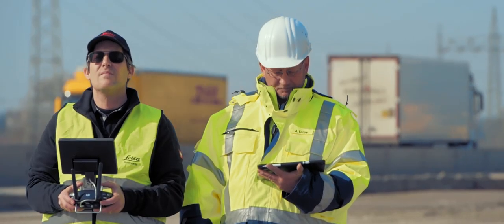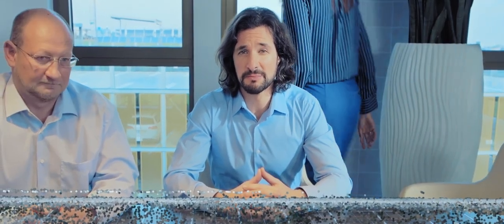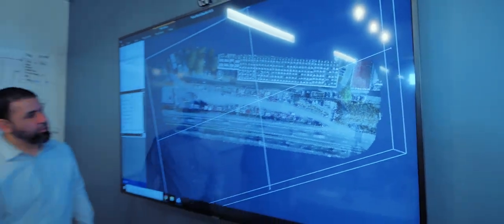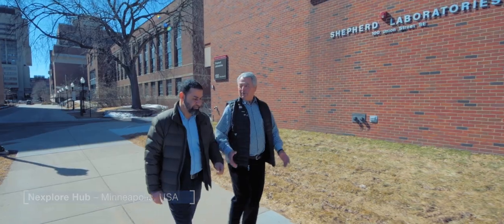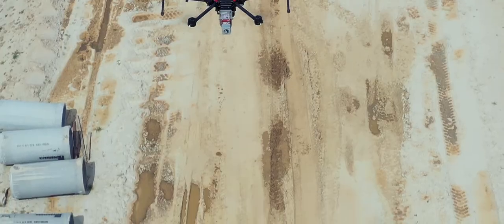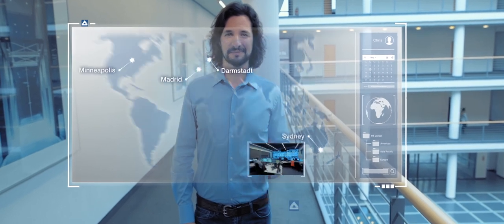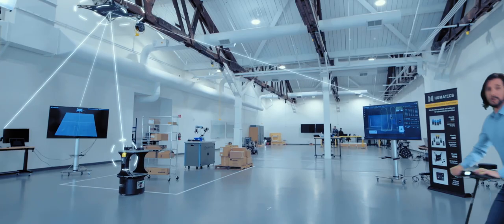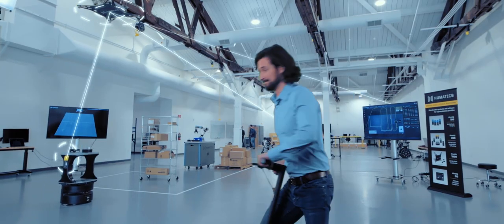HOCHTIEF - the future is now.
HOCHTIEF Imagefilm 2019.